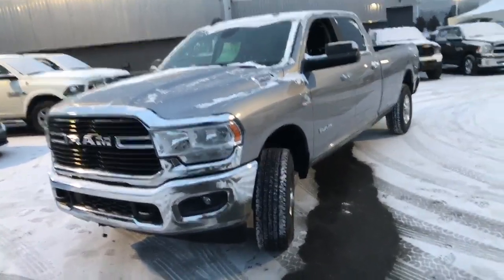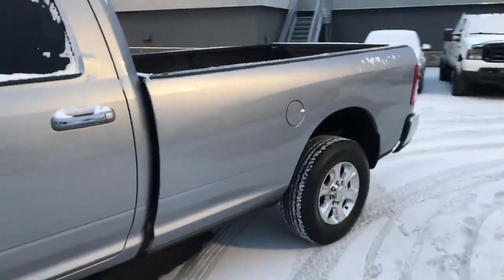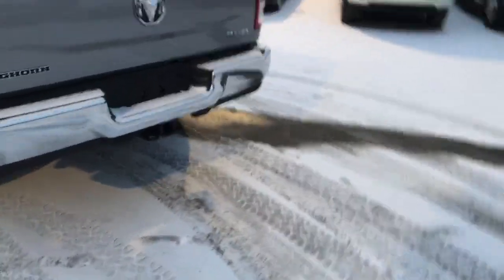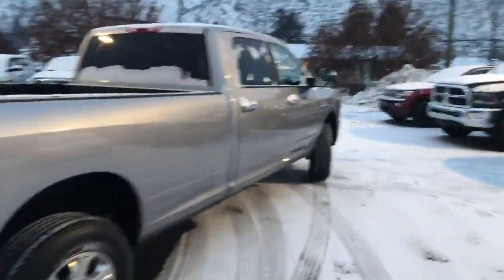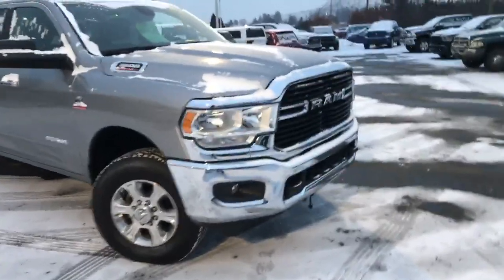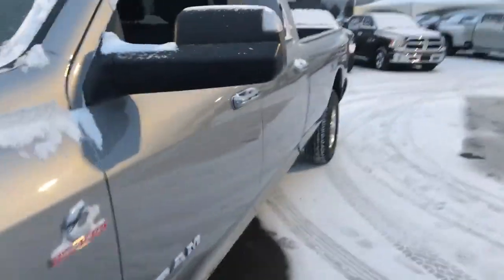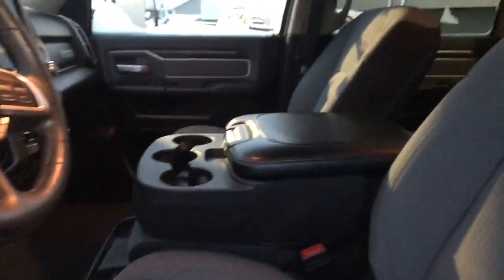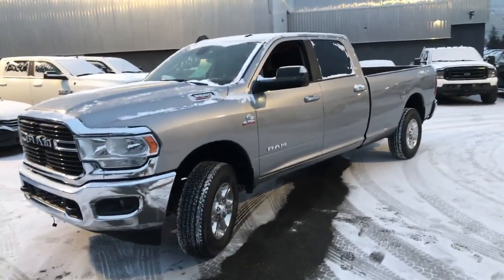JF6442a 2019 Ram 3500 BIGHORN